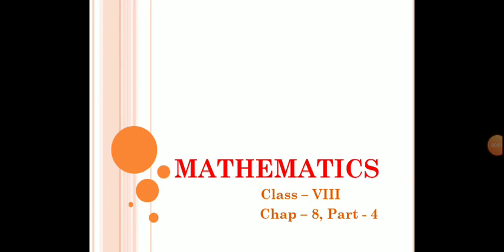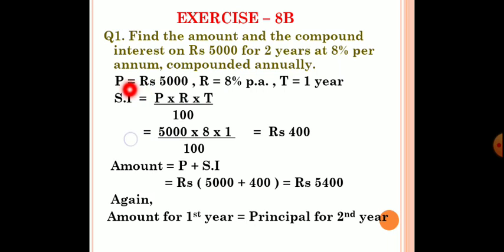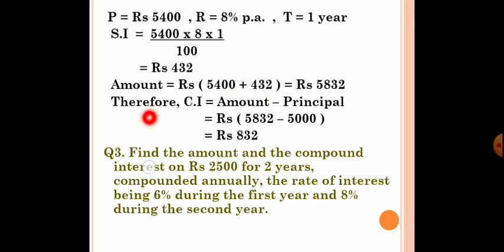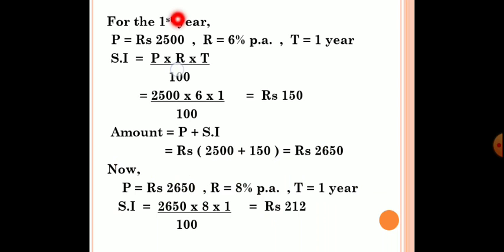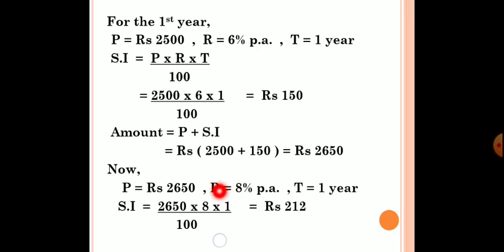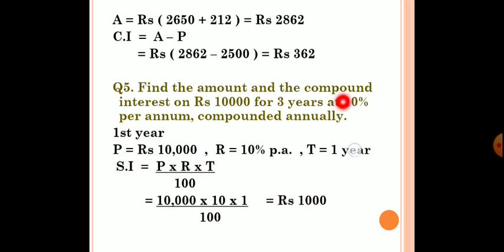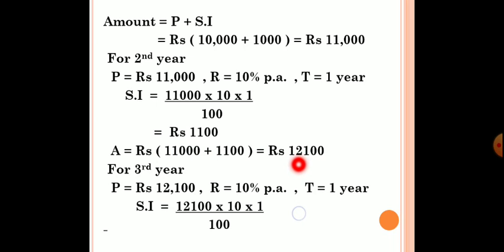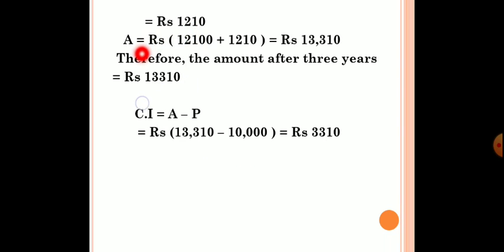Class8 maths ch8 part 4